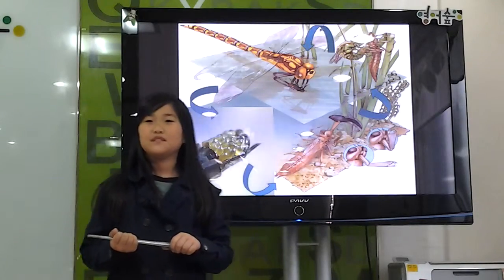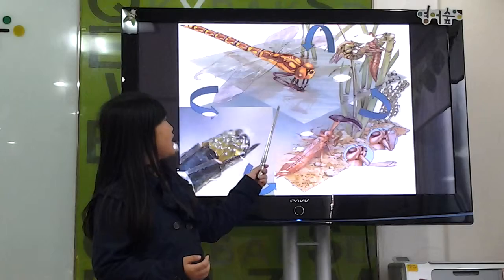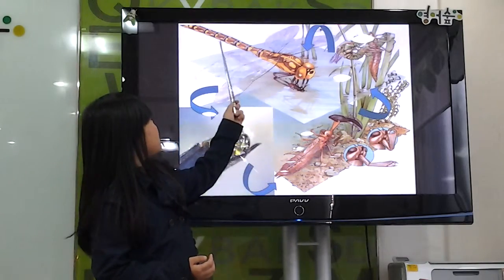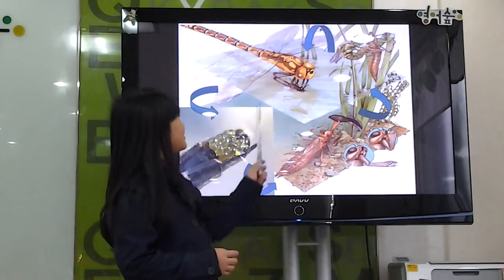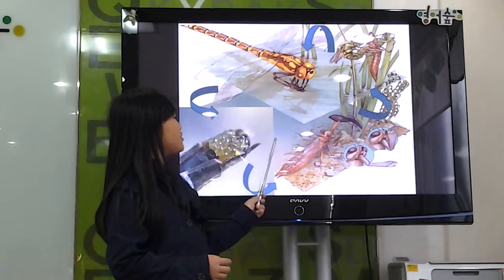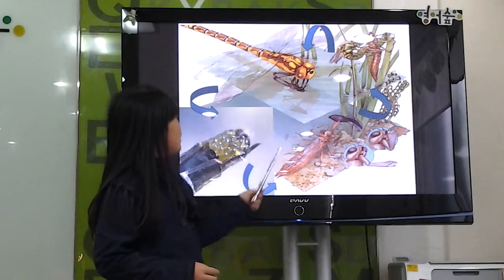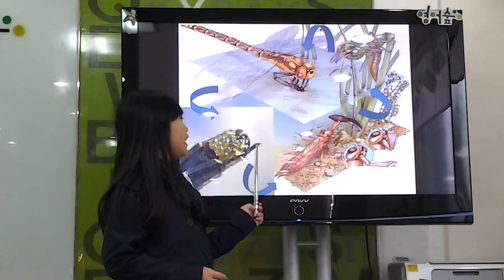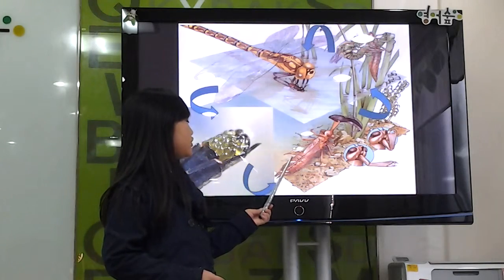대전서영어숲발표(dragonfly)-지은